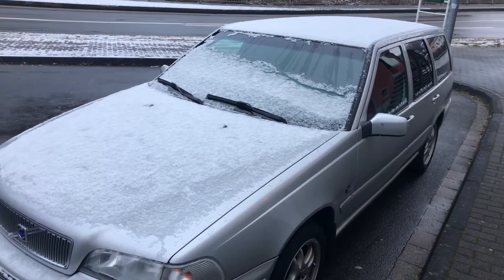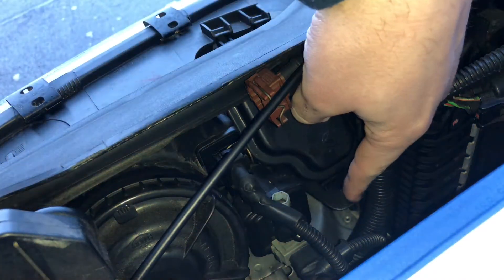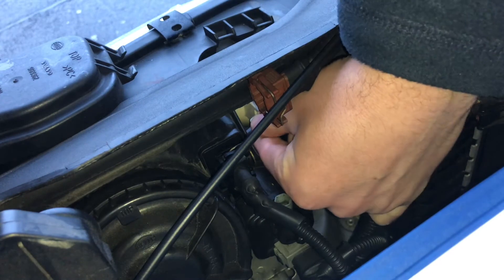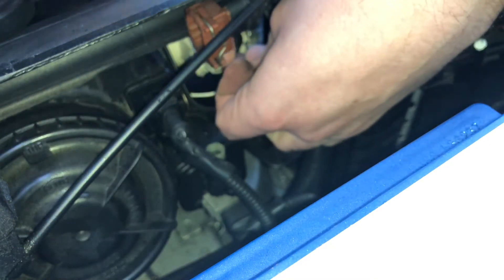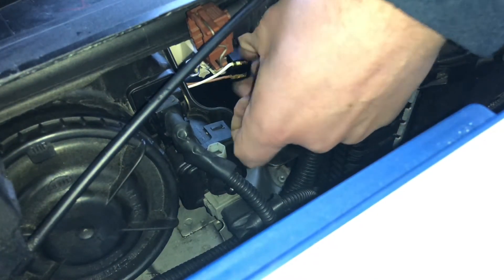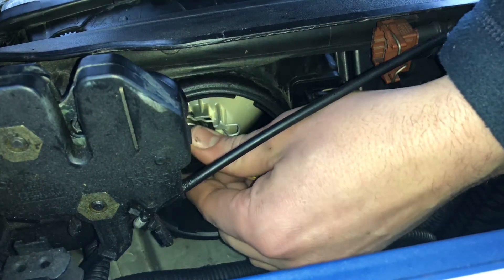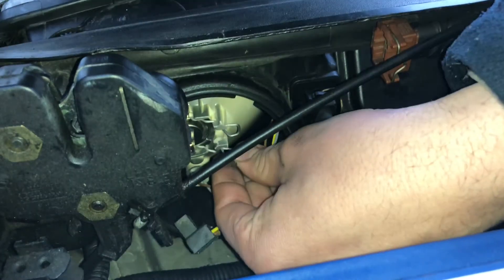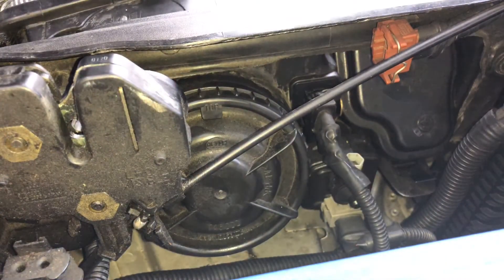How to replace Headlamp bulb Vehicle lights changing headlights turn signal Volvo V70 / 850 DIY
Build: 03/2000
103 KW
140 PS/HP